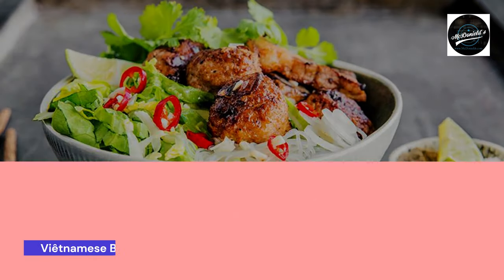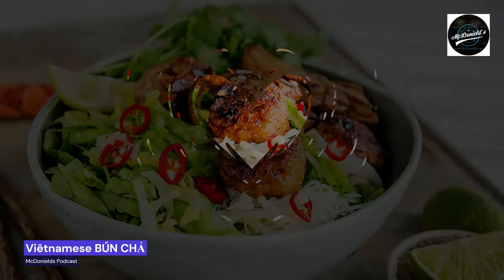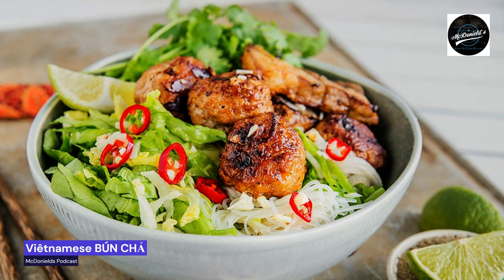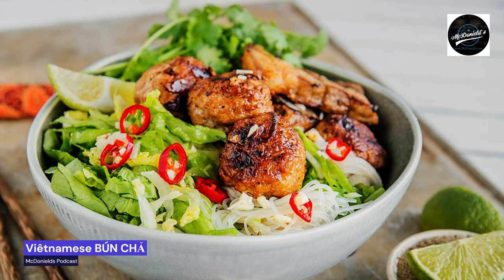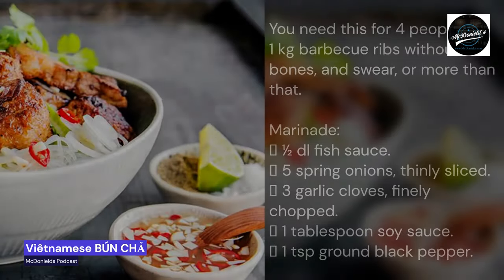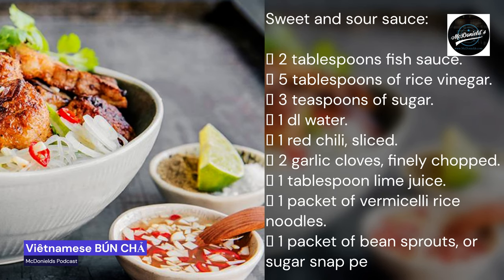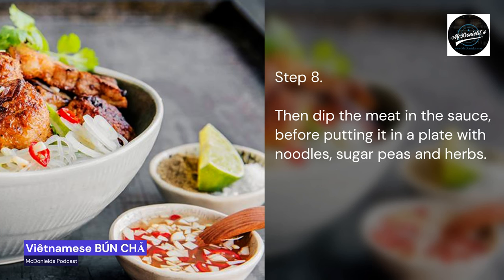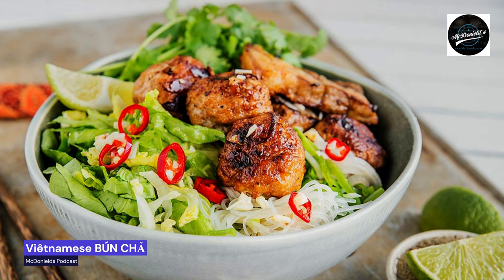❤️Vietnamese BÚN CHẢ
BÚN CHẢ IS VIETNAMESE STREET FOOD.

Hello, to everyone who wants to listen to McDonield's Podcast, about food enjoyment before the Easter holiday.

Today, the sun's rays are before the Easter holiday, so I'm thinking about skewers, or grilling. I miss "Bun-cha", it is Vietnamese "strett food" in Vietnam.

Around lunchtime, the streets of Hanoi smell of grilled pork and delicious sweet and sour sauce. Then it's "Bun cha". Why not cook the summer's coolest barbecue at Easter time?

"Bun-cha" is a typical Hanoi dish. It is also world-renowned and the most famous Vietnamese dish, after the excellent breakfast soup "Pho", which has become a pure trend dish in Europe.

The Vietnamese are good at barbecuing and this dish consists of grilled pork two ways, noodles and a vinegary sour dip.

Barbecue, "Bun-cha" for lunch.

If you are in Hanoi, you can smell it when there is "Bun-cha" for sale on the street. This is classic Street Food and the pork is grilled over small fires. You eat it for lunch and only for lunch. After 15:00 PM, the service is over and the delicious smell of barbecue disappears from the streets.

Grill ribs all year round.

The dish is made with pork in two ways and thin ribs are usually used. You can also use frozen barbecue ribs that can be found in the freezer.

Half of the rib is cut into thin slices and grilled, while the rest is ground and formed into small meatballs. These are also grilled on a grill grate, where the buns are sandwiched between.

When the meat is ready, they should be put into a sweet and sour sauce, made from fish sauce, vinegar, chilli, lime and sugar. Without this wonderful combination, the dish would not be the same. The sweet and sour sauce is perfect against the fatty rib meat.

But don't forget the herbs. They are absolutely essential in Vietnamese cuisine. It is usually coriander and bean sprouts that apply. Mint can be used if you wish.

Barbecue in the park.

As this is real street food, we recommend that you eat this with your fingers. If you are going to take this food to the park, you can put noodles, meat and herbs in lettuce leaves, (preferably Romano lettuce).

Finish the sauce and keep the herbs and salad leaves in their own boxes. You can cook the noodles in advance. Grill the meat on a small portable grill. In fact, there are small grills perfect for "Bun-cha". The meat comes close to the coals and gives exactly the delicious grill taste that both the meat slices and the meatballs should have.

We hear a big "hooray" for "Bun-cha", the summer's coolest barbecue at Easter time!

Try something new on the grill and make trendy Vietnamese barbecue food "Bun-cha".

You need this for 4 people:

1 kg barbecue ribs without bones, and swear, or more than that.

Marinade:

 1/2 dl fish sauce.

Sweet and sour sauce:

 5 tablespoons of rice vinegar.
 3 teaspoons of sugar.
 1 dl water.
 1 red chili, sliced.
 1 packet of vermicelli rice noodles.
 1 packet of bean sprouts, or sugar snap peas.
 1 pot coriander.
 ½ pot of mint.

This is what you do:

Step 1. Cut the pork ribs in half. Grind one into a fine dough. You can do this by hand, in a food processor, or in a meat grinder. If you use barbecue ribs, remove the rough edge and grind half of the meat.

Step 2. Form small balls the size of ping pong balls. Press the meatballs so that they look like a hockey puck.

Step 3. Make the marinade and put the meatballs and the rest of the meat slices in the marinade in the fridge for 2 hours.

Step 4. Make the sauce. Make sure the sugar dissolves in the vinegar.

Step 5. Cook noodles.

Step 6. Wash the salad and herbs.

Step 7. Take the meat out of the marinade. Grill the pork slices. The meatballs are grilled in a double grill, (you can buy one like this in most grocery stores of a certain size).

Step 8. Then dip the meat in the sauce, before placing it in a plate with noodles, sugar peas and herbs.

Thank you for listening and following this McDonield's podcast. I hope that you will hear from the next videos.

McDonield's podcast.